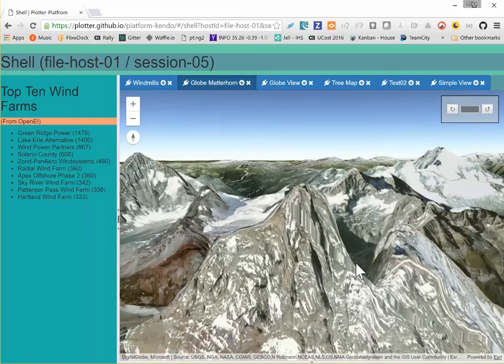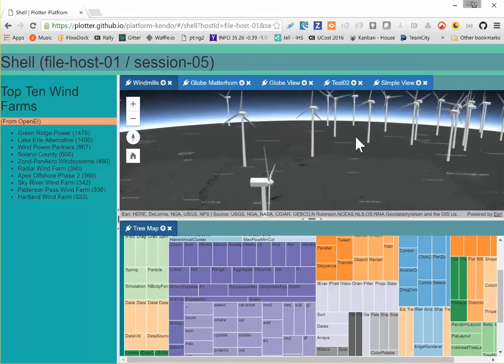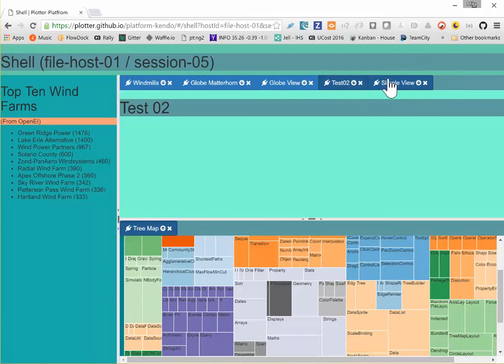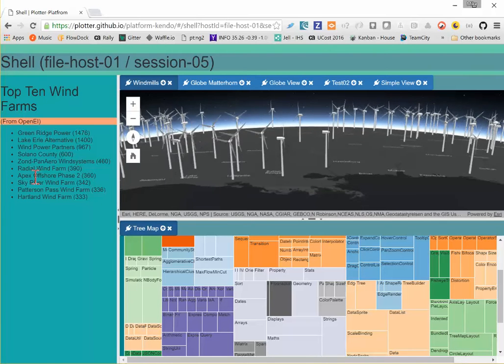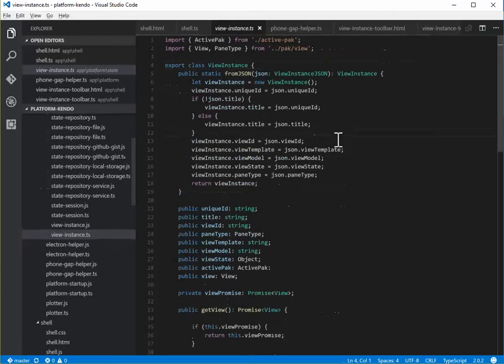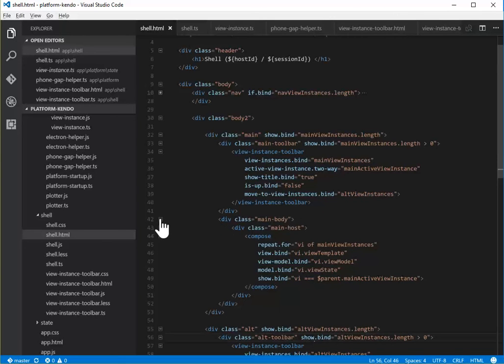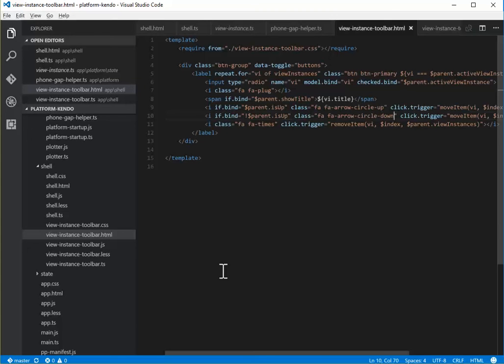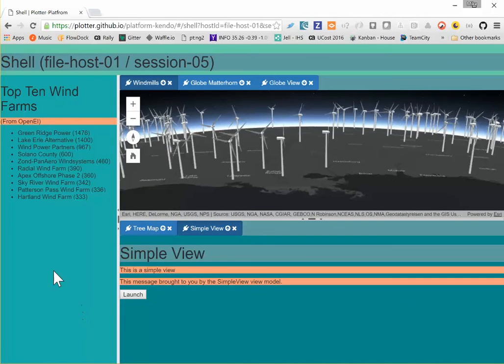Video: Aurelia ESRI and a tabbed interface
This is a video showing Aurelia ESRI and a tabbed interface